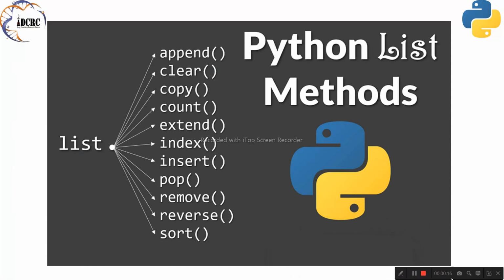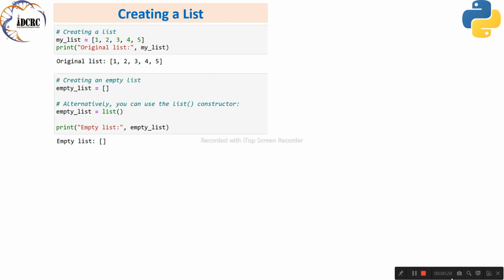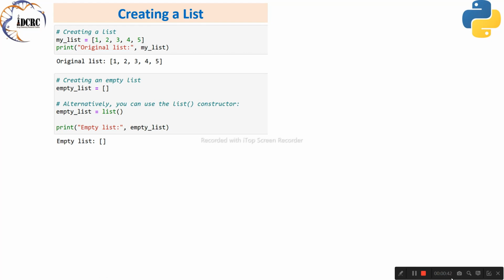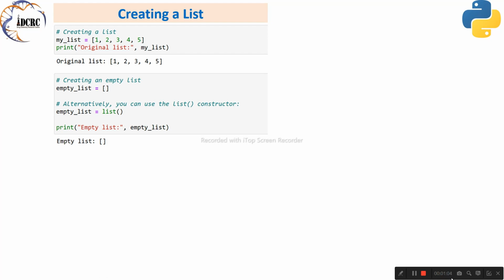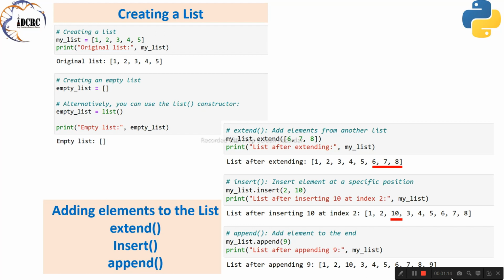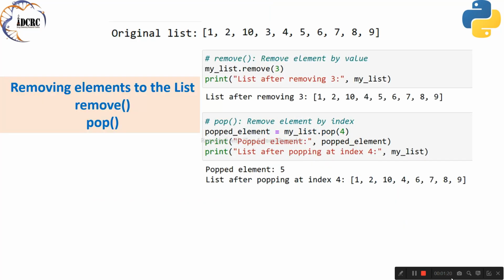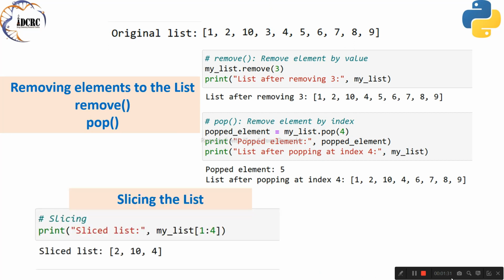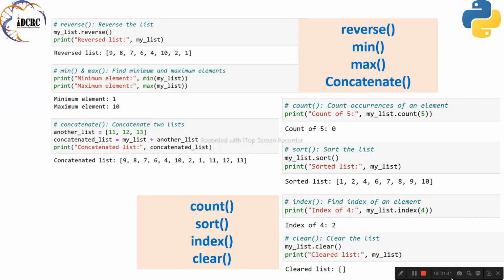How to perform List Operations in Python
Unlock the power of Python lists with our comprehensive tutorial on mastering list operations! Lists are fundamental data structures in Python, offering flexibility and efficiency in storing and manipulating collections of data. In this video, we delve deep into essential list operations, covering everything from appending and extending to removing, slicing, sorting, and more. Join us as we explore each operation with code examples and explanations, empowering you to become a master of list manipulation in Python!